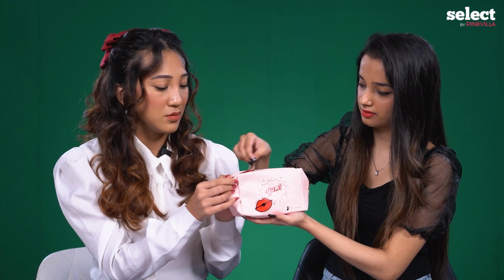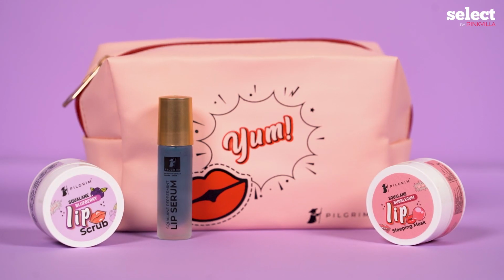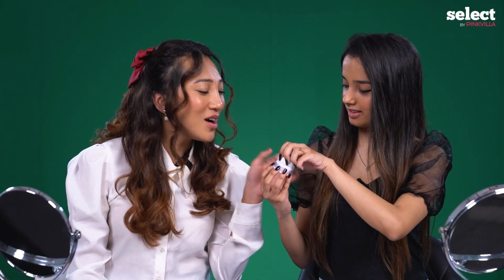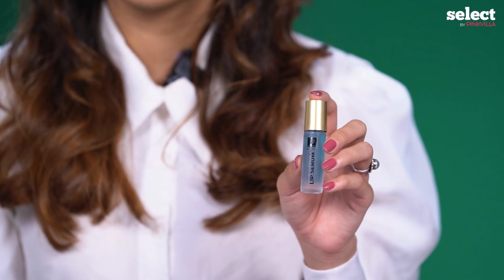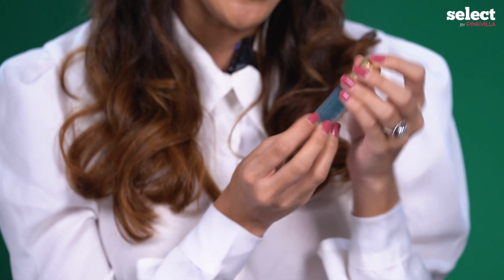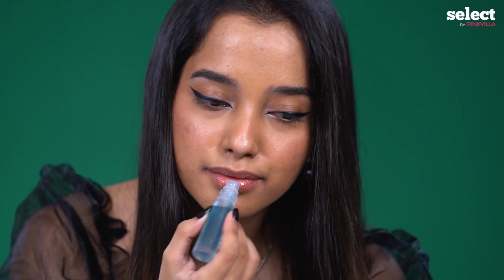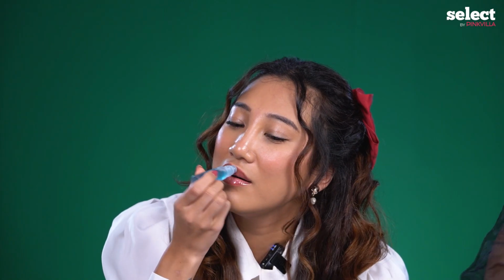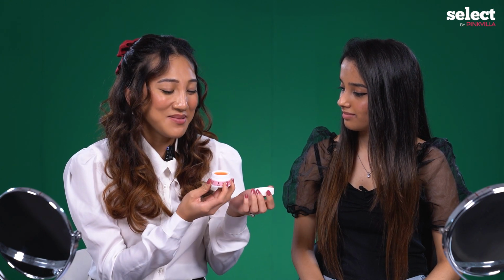Reviewing the delicious lip kit by Pilgrim l Should we try it or eat it?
FIRST IMPRESSIONS l In today’s episode we are trying the Perfect Pout Lip Kit by Pilgrim. It consists of fruity flavor-packed nourishing products that provide the utmost hydration and a plump pout. Will our hosts be able to finish the 3-step process before eating it first? Watch till the end for results.

Product Used: Blueberry Lip Scrub,Peppermint Lip Serum, Bubblegum Lip Sleeping Mask.

To see the best of the products, watch our recommendations on the